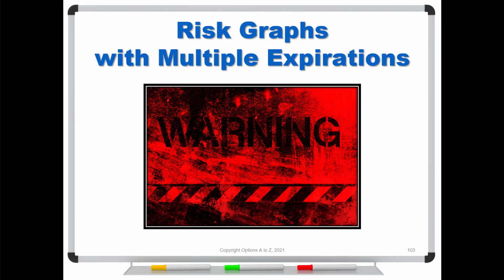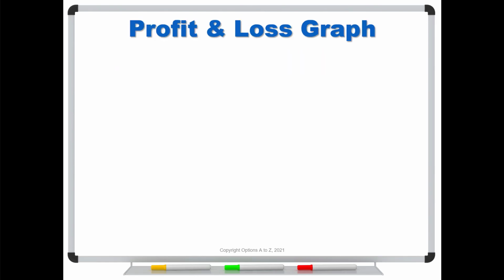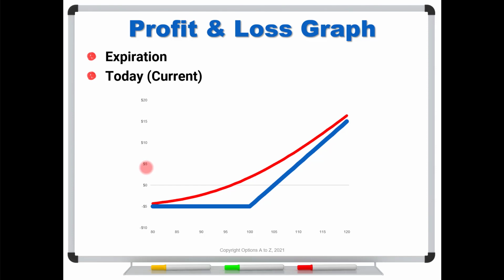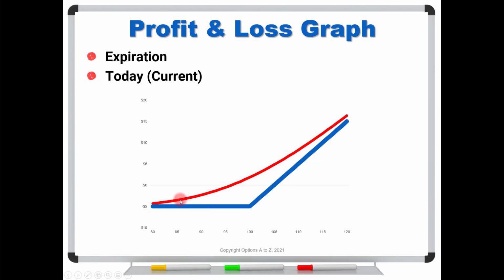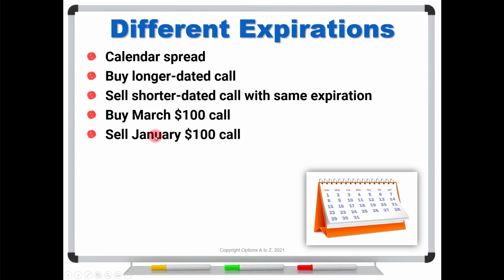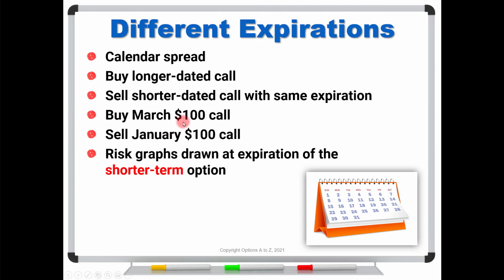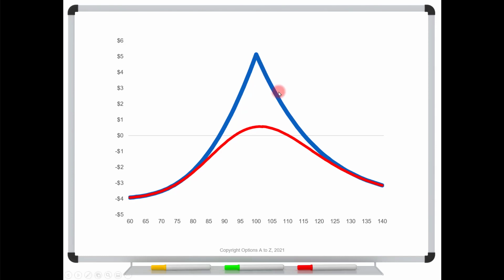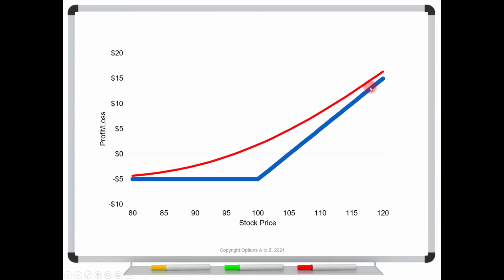Risk Graphs with Multiple Expirations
New traders often end up with surprise positions when using strategies with multiple expirations. The reason is in the way the risk graphs are drawn. And if you're not sure how they're drawn--or what will happen at expiration--you can end up with unwanted surprises on Monday morning.